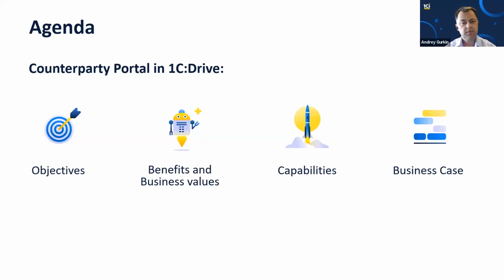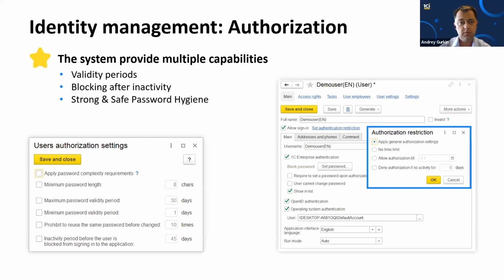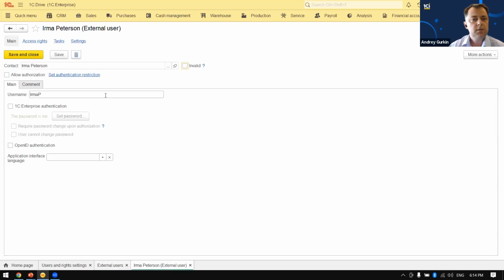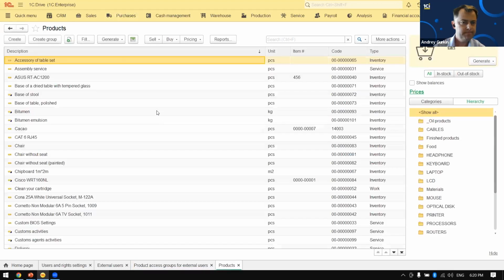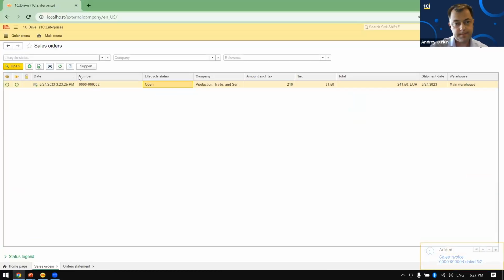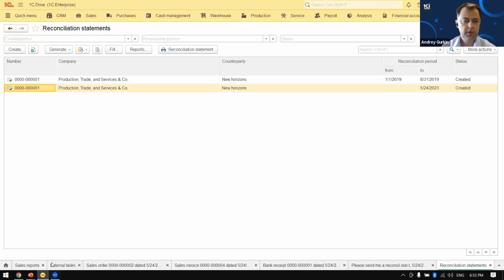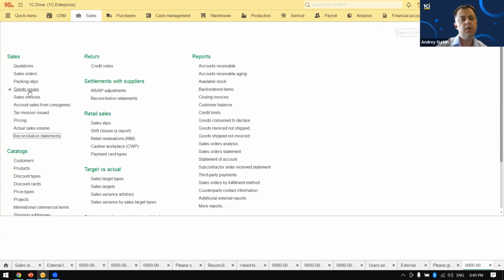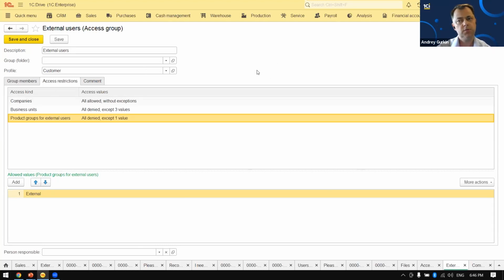1Ci on Air - Counterparty Portal in 1C:Drive ERP: Simplifying Sales, Purchases, and Services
Powered by the Counterparty Portal features, 1C:Drive streamlines communication on orders between 1C:Drive customers and their counterparties and clients. During this webinar, Andrey Gurkin, senior pre-sales manager of 1C:Drive, shares all the details about the Counterparty Portal: common ways of using it, value for customers, and all technical information.